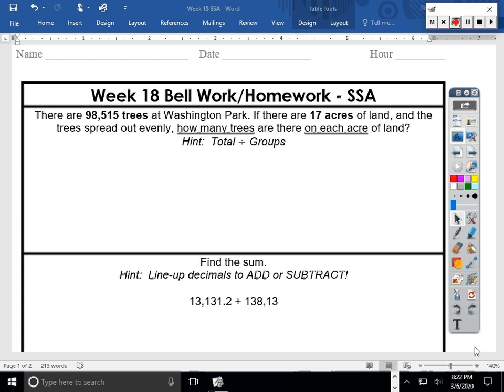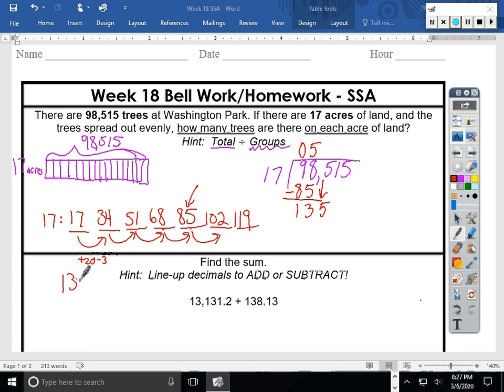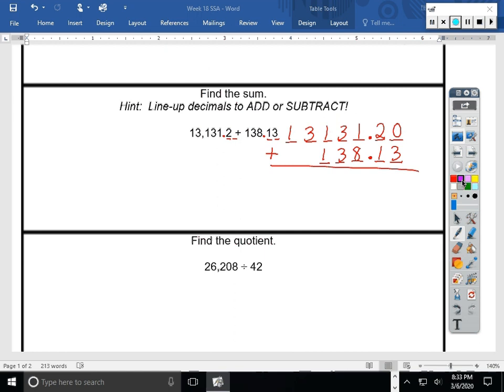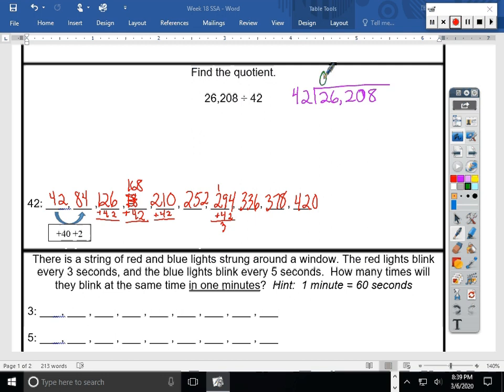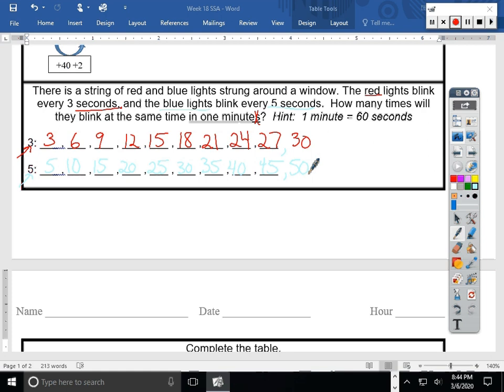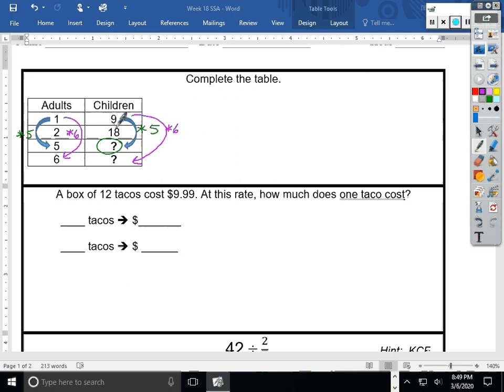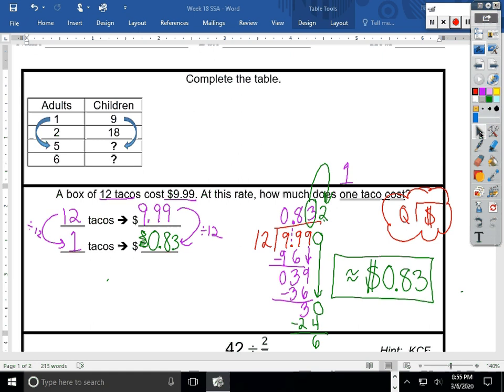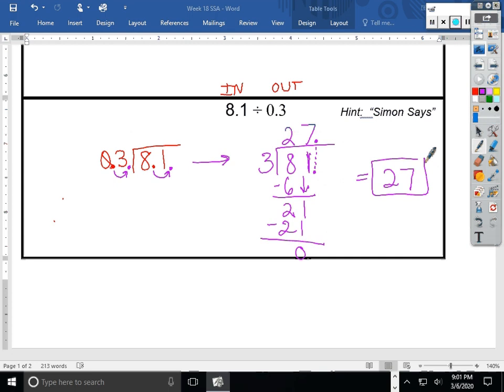Week 18 Bellwork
Review skills with long-division, multiples, fraction and decimal operations.